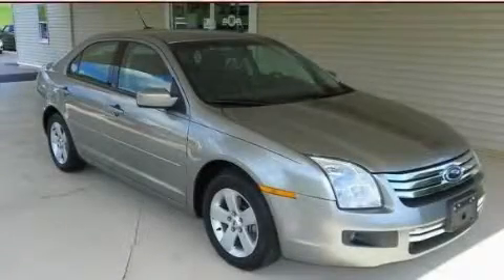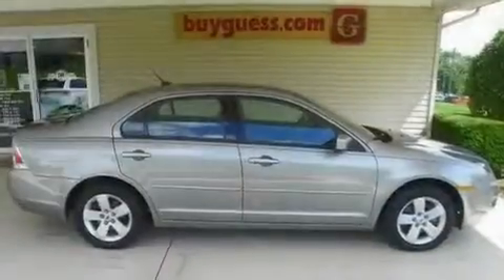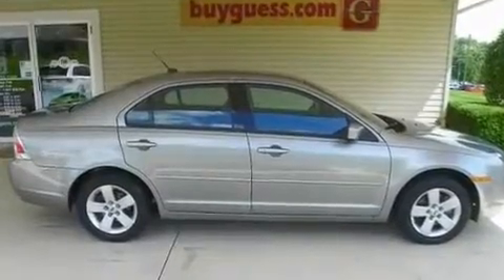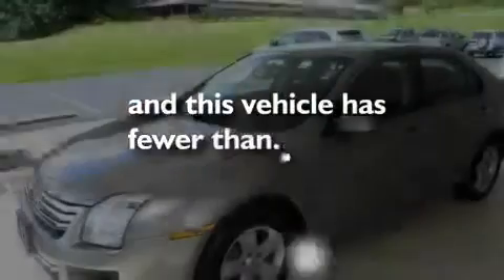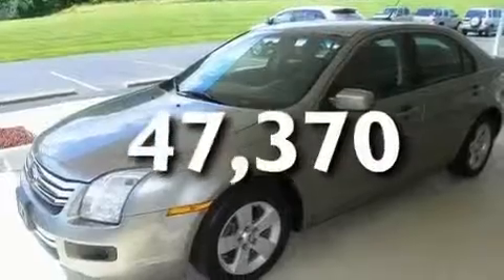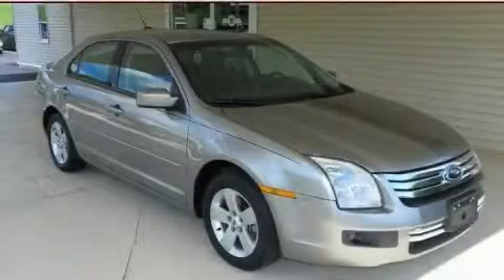2009 Ford Fusion New Philidelphia OH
Year : 2009

 Make : Ford

 Model : Fusion

 Engine : 3L 6-Cylinder

 Trans . : automatic

 Exterior : Smokestone Metallic

 Miles : 47,370

 457 Stevenville Rd

 2009 Ford Fusion Carrollton OH